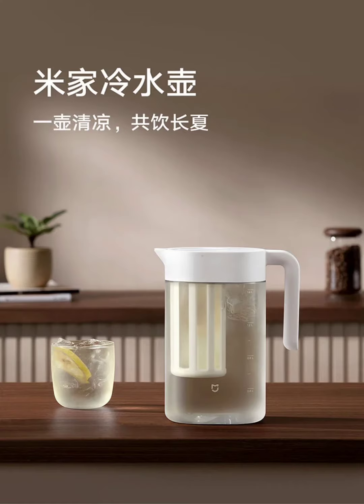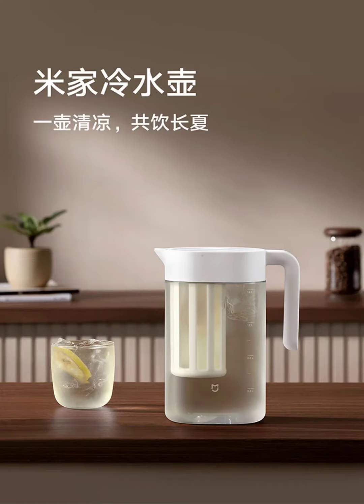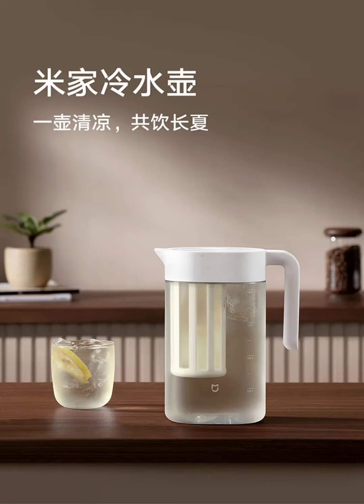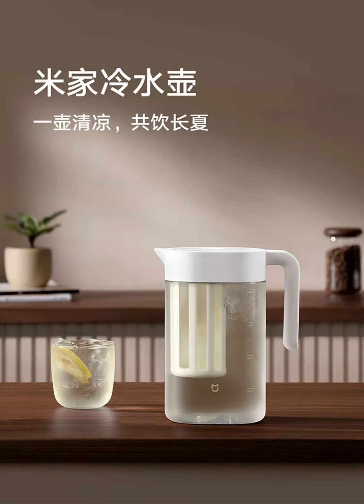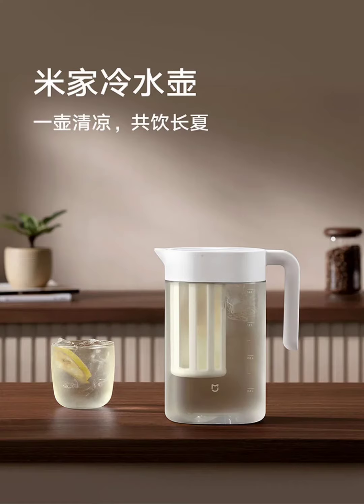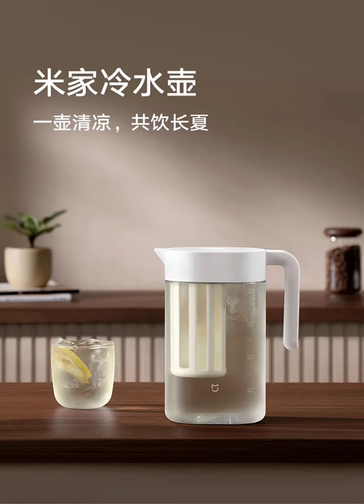Xiaomi launches Mijia Cold Water Kettle with 1.6L capacity, leak-proof design & more.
Xiaomi has unveiled a new addition to its Mijia line – a cold water kettle designed for convenient refreshment during the hot summer months. The kettle is currently available for purchase in China at a price of $12.